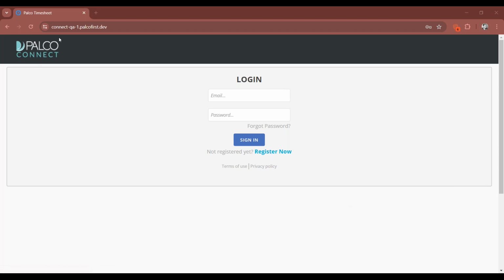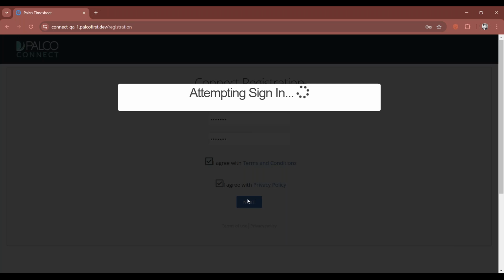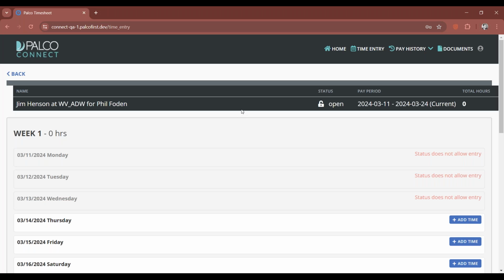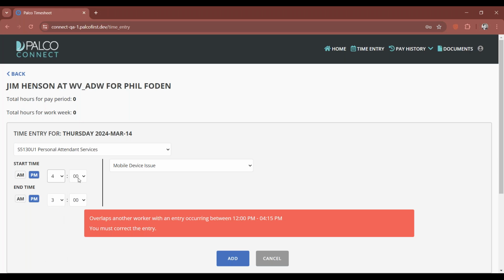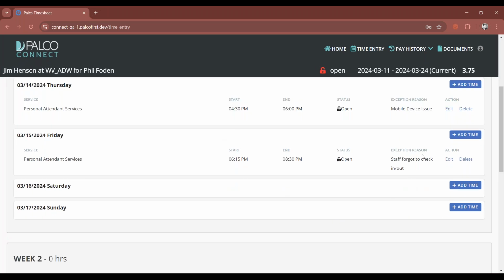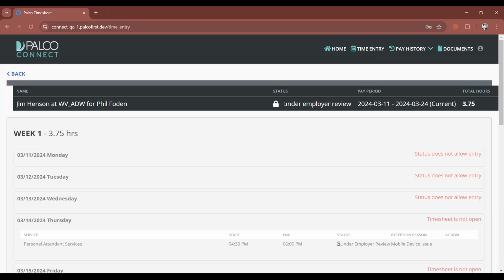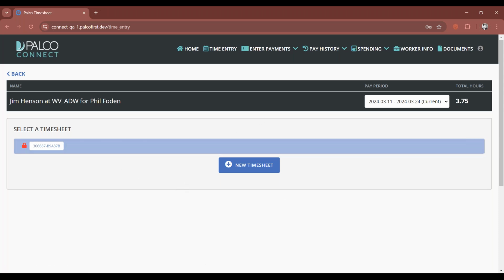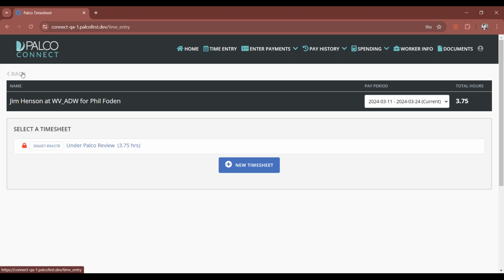WV Personal Options Time Entry Training